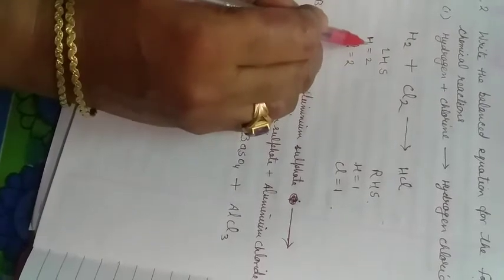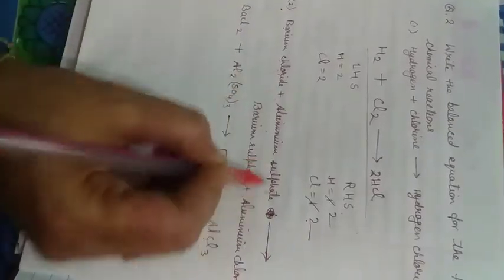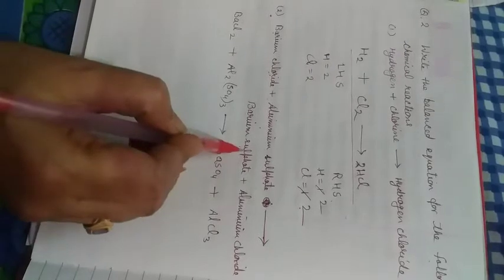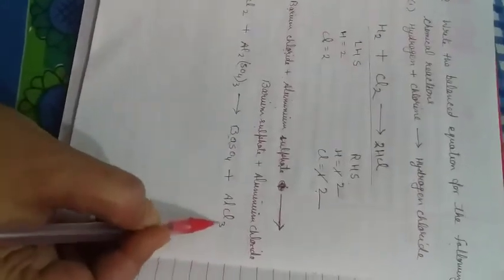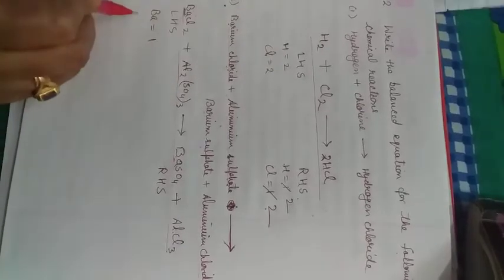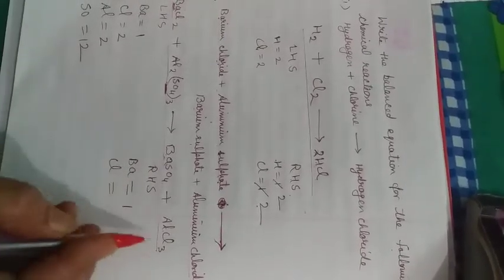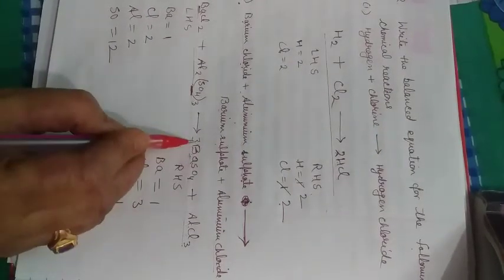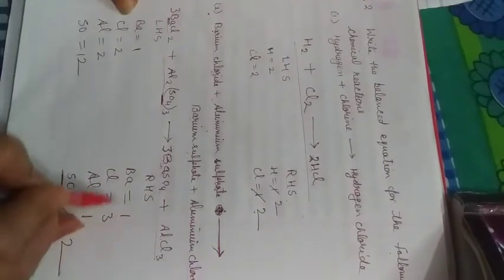Balancing of Chemical Equation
Class x                  by Anjali Garg